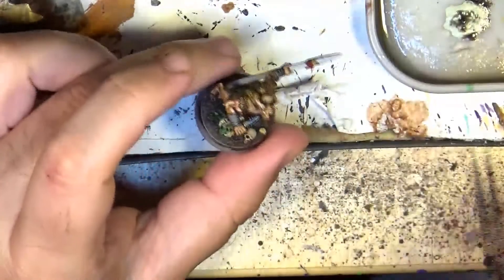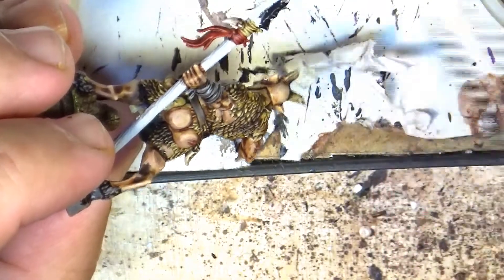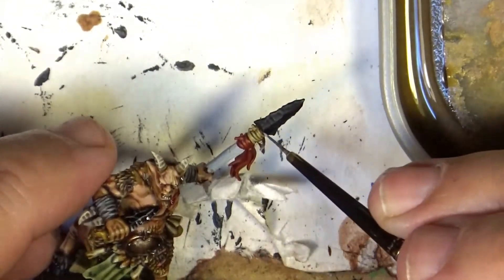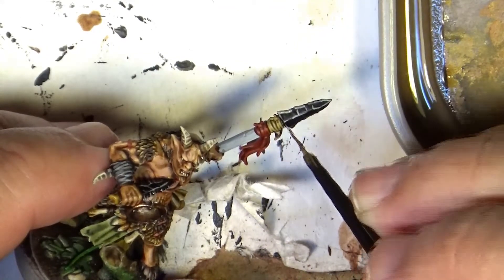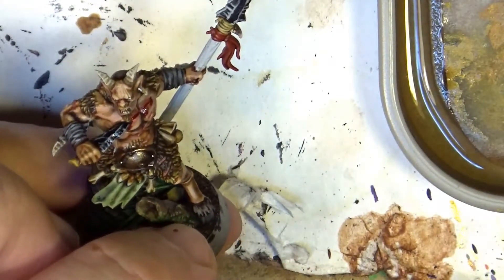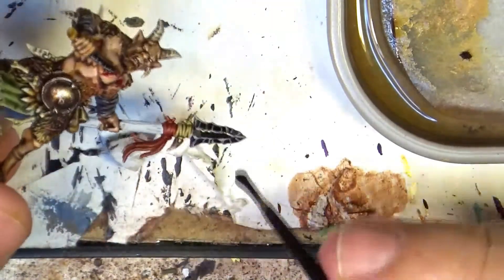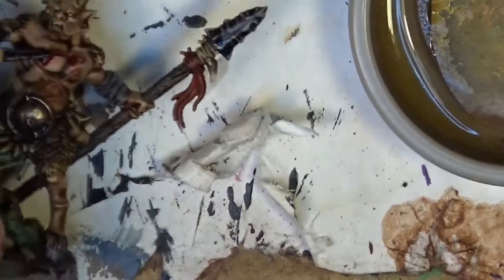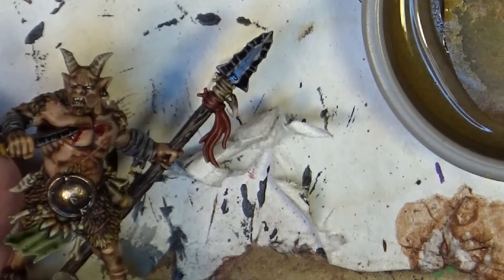Weekly Painting 295 Weapon of Osidian